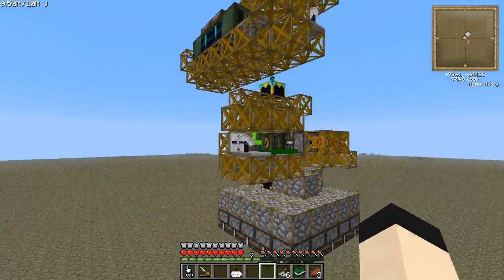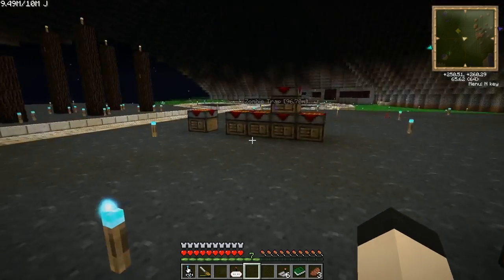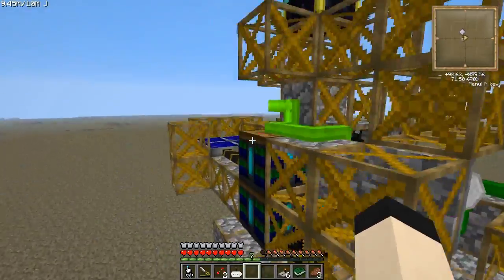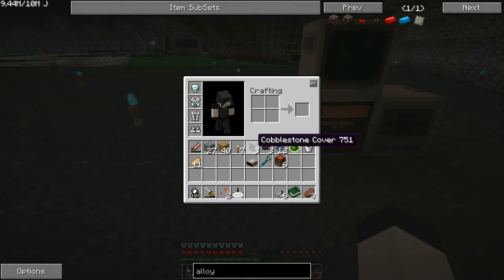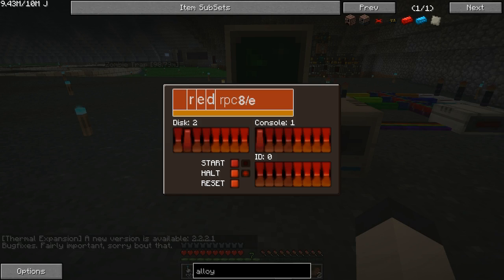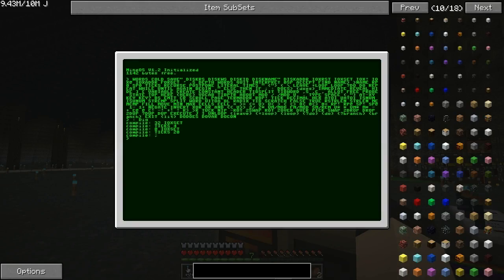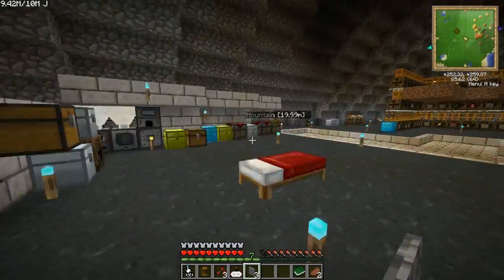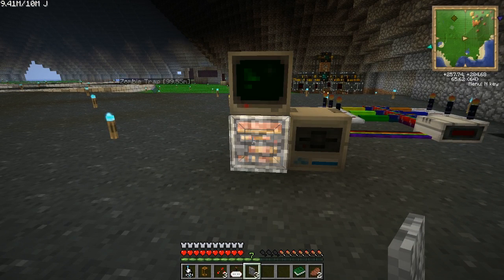Feed the Beast Episode 12 - RedPower Quarry Part 2 of 2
Continuation of last episode!